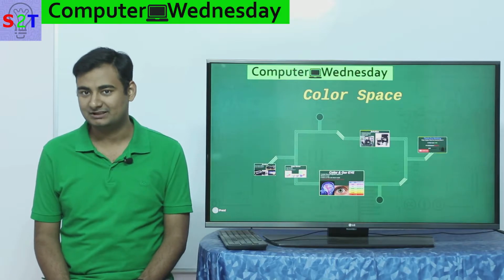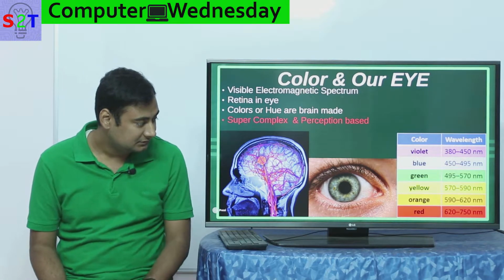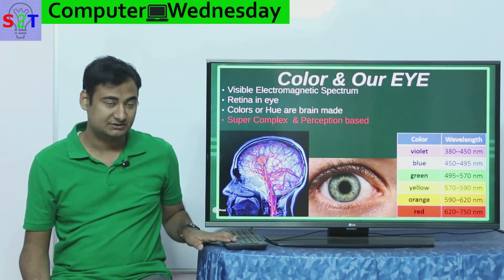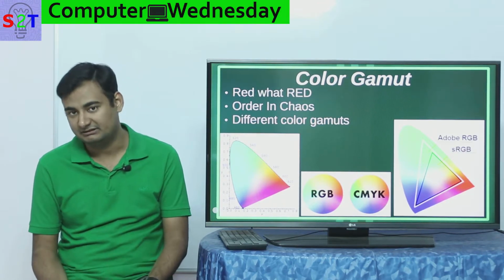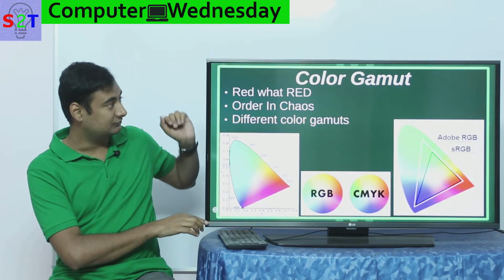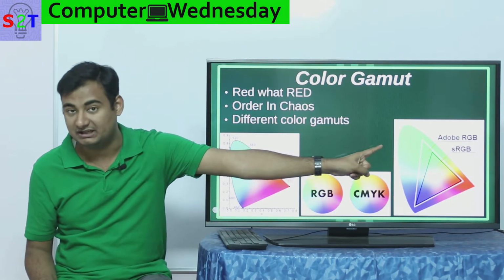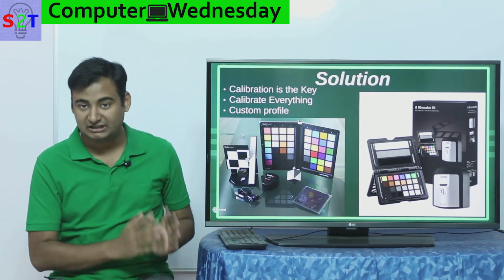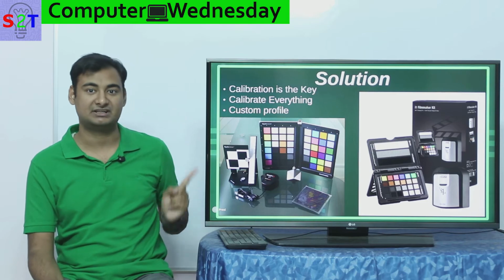Color Gamut Explained{Computer Wednesday Ep25}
In this ep, we will look at the dreaded Color space
what our eye, light & brain has to do with color
everything is different
color gamut & bit depth simplified
How to fix everything